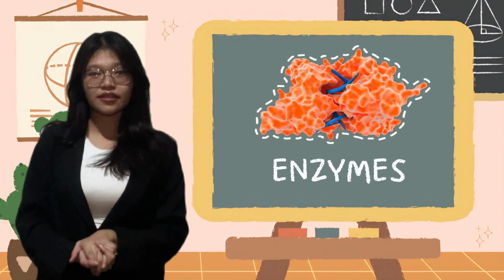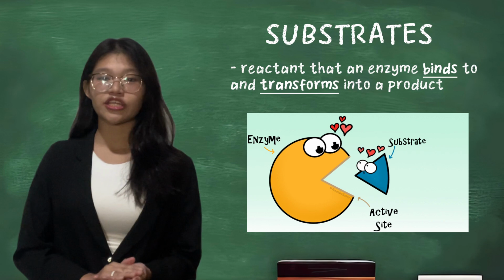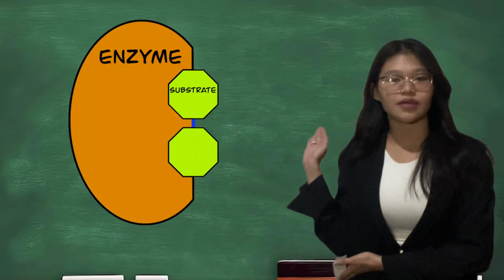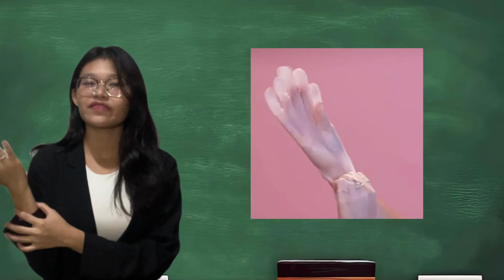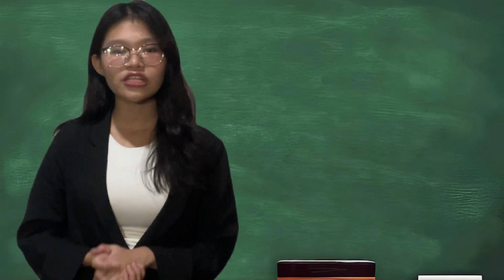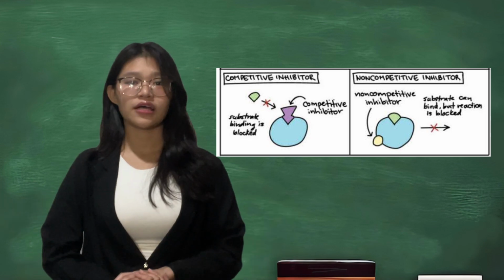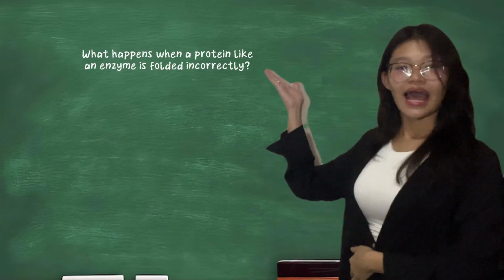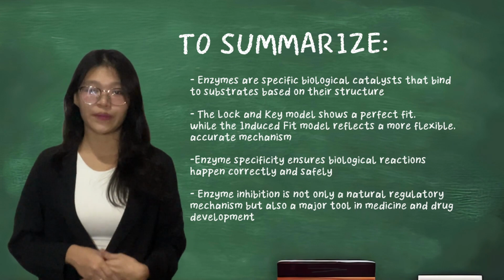Relationship between Protein Structure and Function: Lock and Key, Induced Fit │ Topic 12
In this video, we explore the relationship between protein structure and function through two key enzyme models: the Lock and Key and the Induced Fit. Learn how enzyme specificity, inhibition, and real-life medical applications are connected in a fun, clear, and visual way.

Video by Group 7:
  ⤷IBIS, Earl Ivan Rhey
  ⤷JABAGAT, Rama Therese
  ⤷LEE, Therese Love
  ⤷LIM, Aleksi Danielle

Intro and Outro by: Ira Nathalie Tayapad